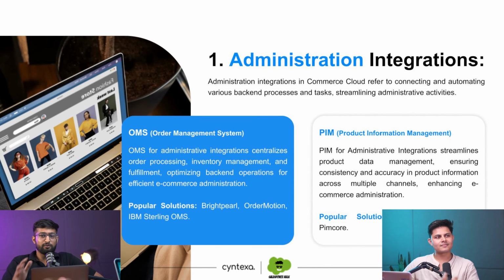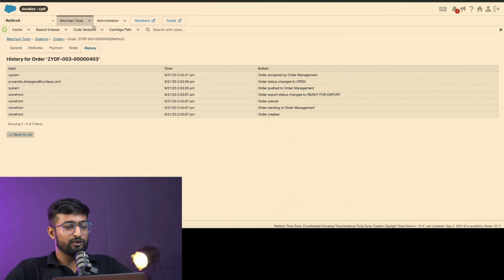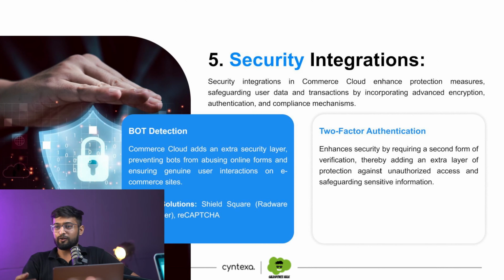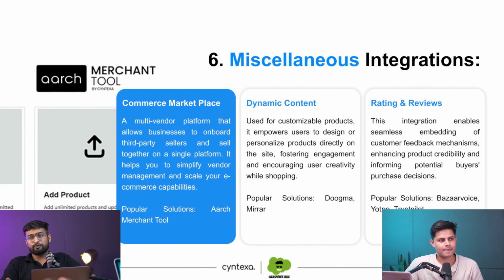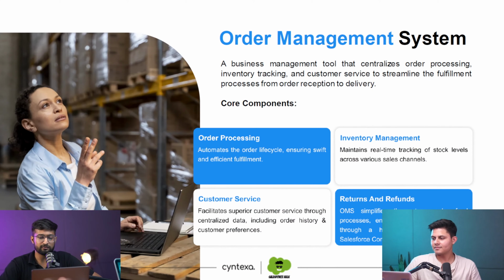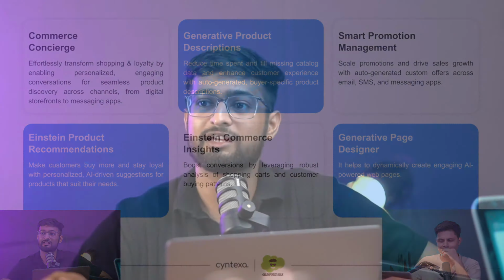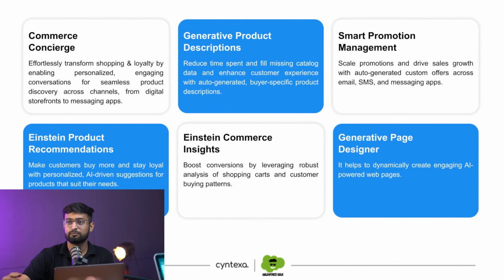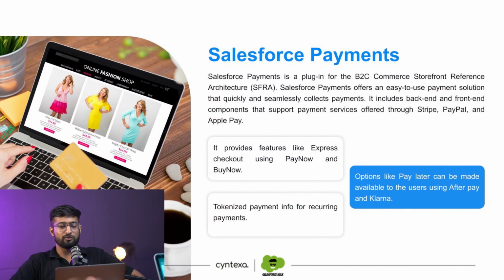How to Boost Revenue with Trending Integrations?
Get ready to supercharge your business with the latest trending integrations that can give your competitors a run for their money and boost your revenue. In this extract, our speakers shared some real-world examples of how these integrations can boost revenue of businesses.

From automation tools to data analytics, discover how to streamline operations and drive success. Don't miss out on these game-changing insights!

Read our Blogs to know more about B2B Salesforce Commerce Cloud

Read our Blog to know more about B2C Salesforce Commerce Cloud

Cyntexa is your trusted Salesforce Summit Consulting Partner, offering top-notch services to help you get the most out of your CRM investment.